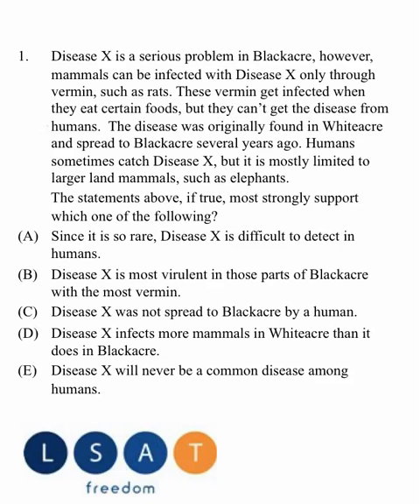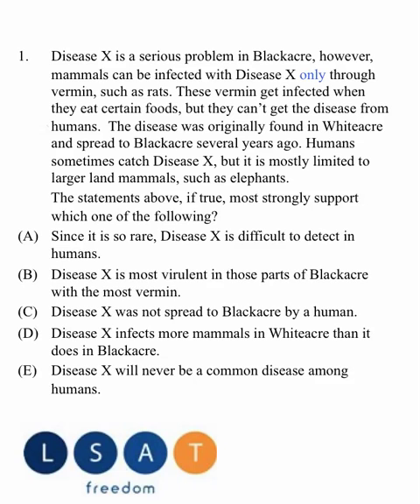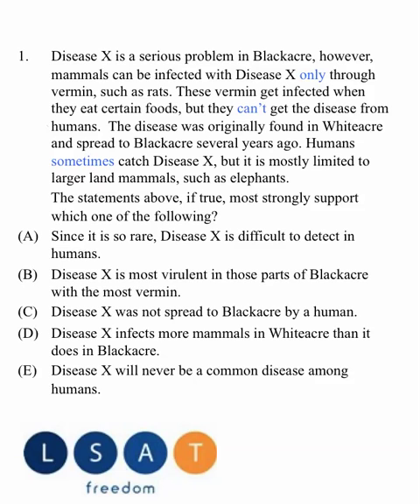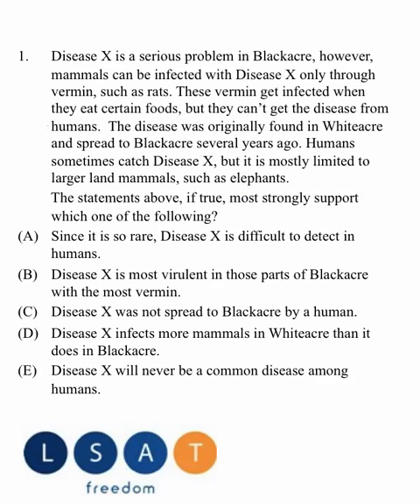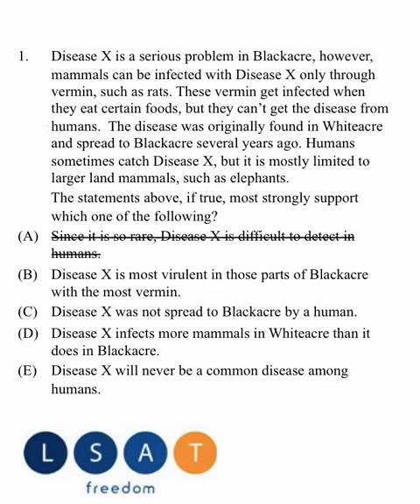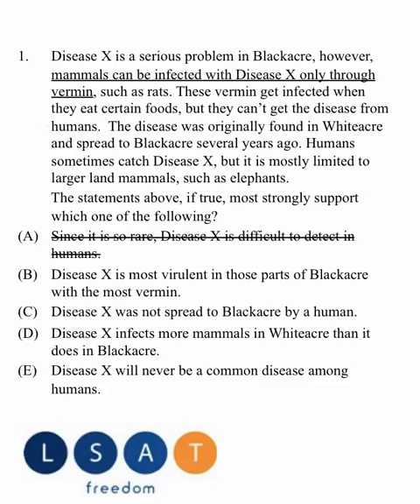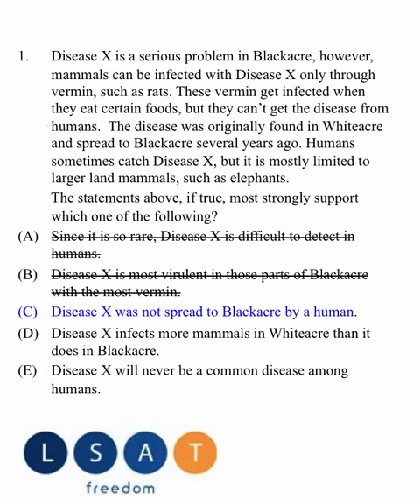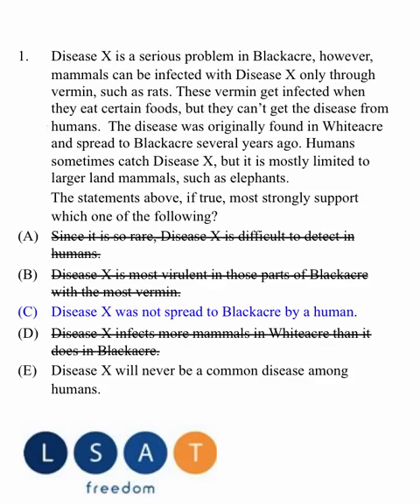Sample LSAT Explanation - LSAT Logical Reasoning Practice Question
- This video presents an LSAT Logical Reasoning practice question and a detailed explanation of how to arrive at the correct answer.  This sample explanation is identical to the format of LSAT Freedom's 1500 other video explanations in its LSAT prep course.  The only difference here is that this LSAT question is made up.  The questions and exams in LSAT Freedom's course, however, are real.